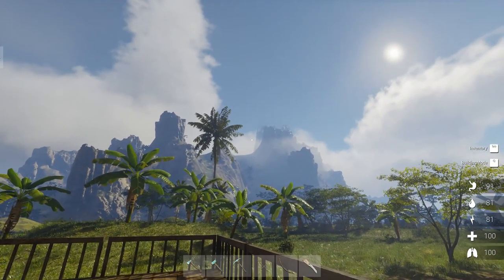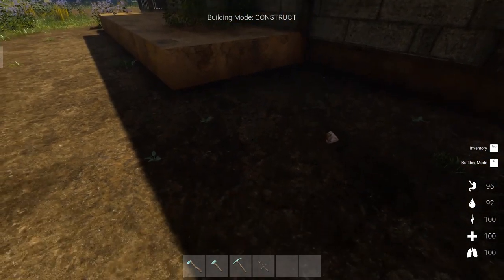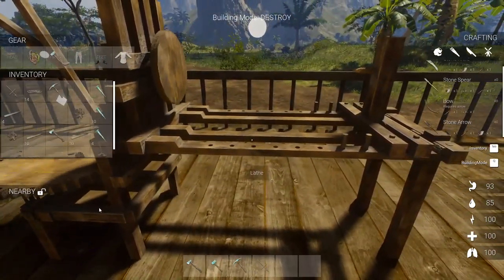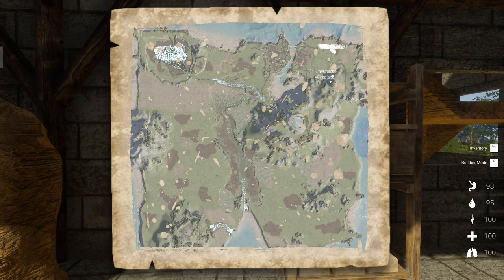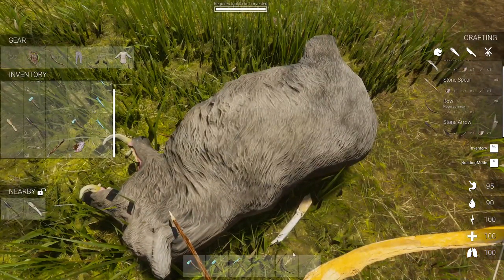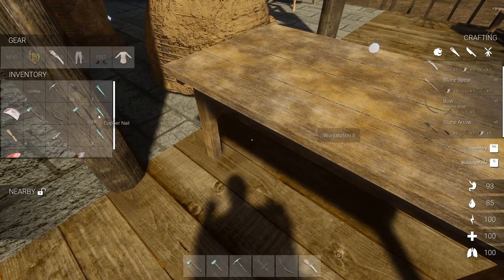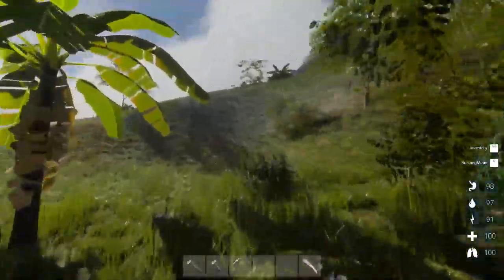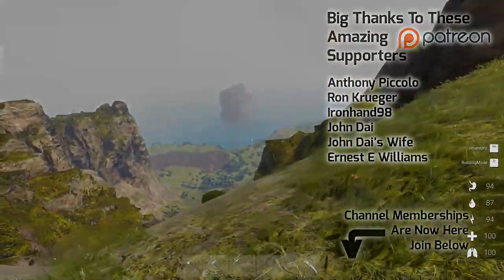Wind Power -=|=- Journey Of Life -=|=- 06